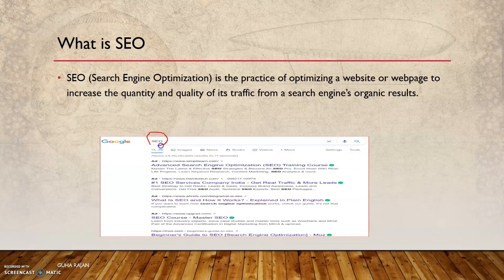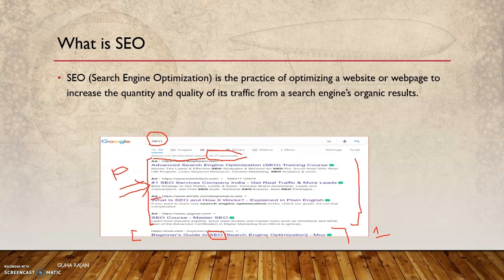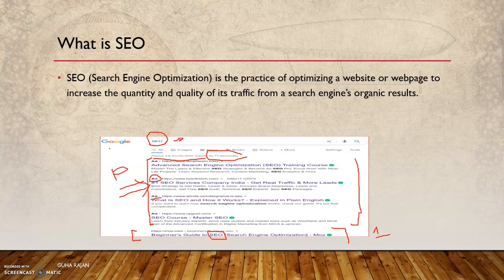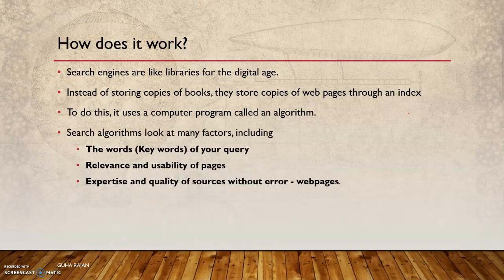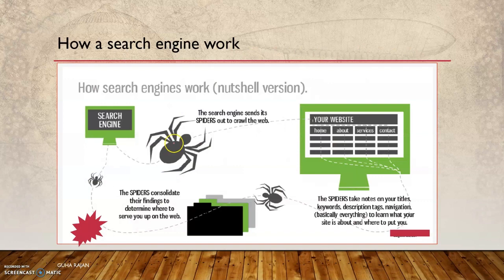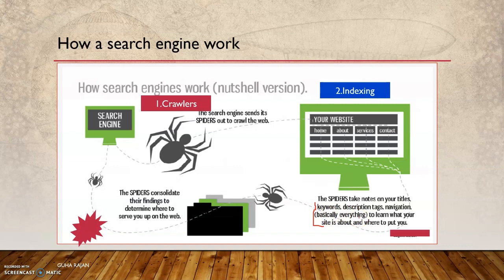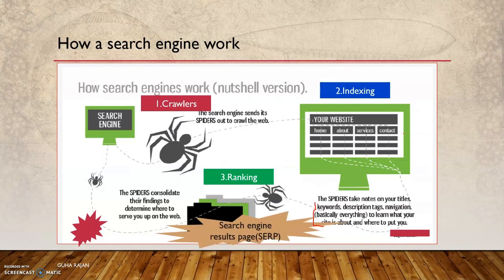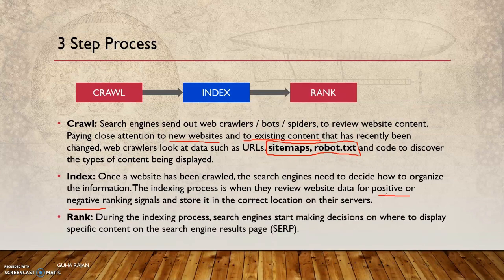Episode 1 - What is SEO and how does it work?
This is a series of web episode on SEO and the Audits